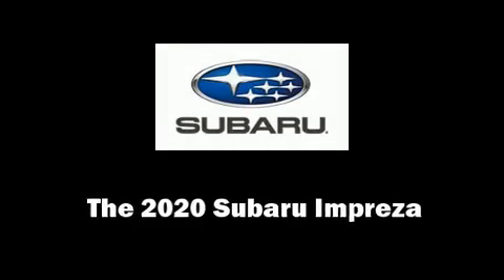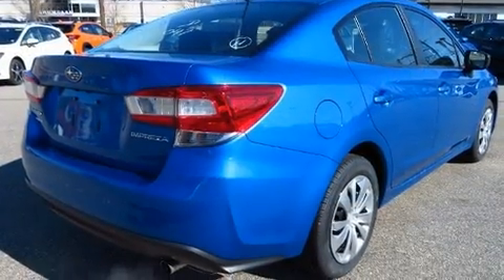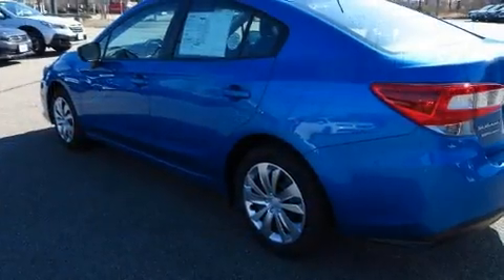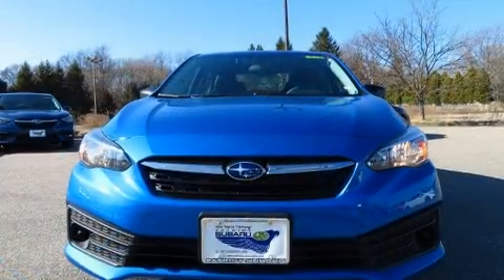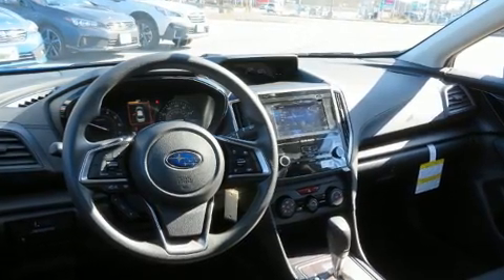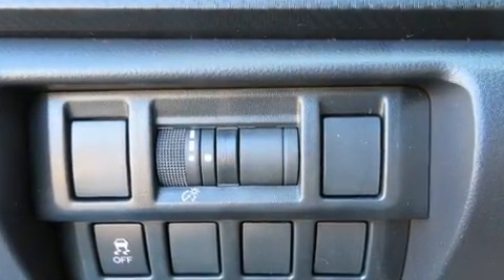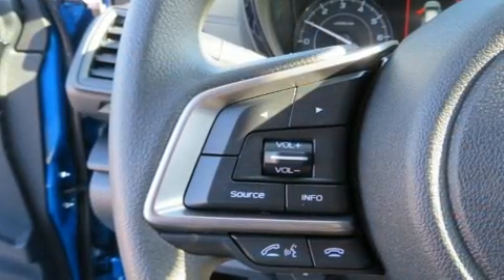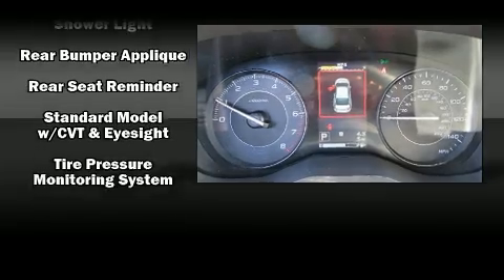2020 Subaru Impreza Base Model in North Attleboro, MA 02760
You can expect a lot from the 2020 Subaru Impreza. Under the hood you'll find a 4 cylinder engine with more than 150 horsepower, and for added security, dynamic Stability Control supplements the drivetrain. Subaru prioritized comfort and style by including: a tachometer, adjustable headrests in all seating positions, a trip computer, power windows, cruise control, an overhead console, and 1-touch window functionality. Audio features include an AM/FM radio, steering wheel mounted audio controls, and 4 speakers, providing excellent sound throughout the cabin. Subaru also prioritized safety and security with features such as: dual front impact airbags with occupant sensing airbag, head curtain airbags, traction control, brake assist, a security system, an emergency communication system, and 4 wheel disc brakes with ABS. This car was designed with safety in mind, allowing you to drive with even greater assurance. We pride ourselves in consistently exceeding our customer's expectations. Please don't hesitate to give us a call.